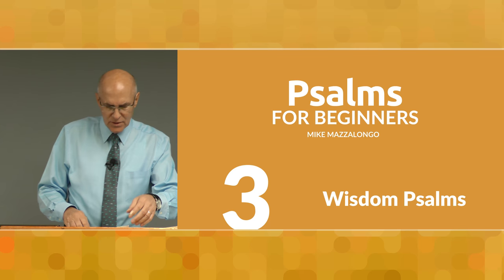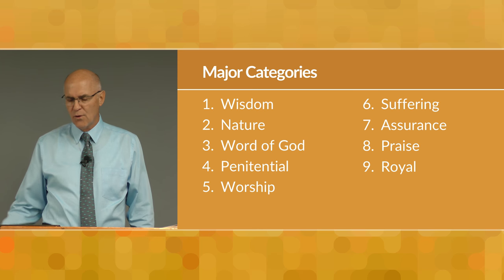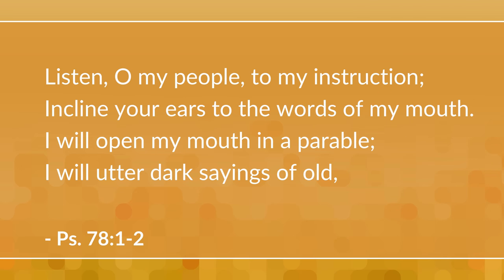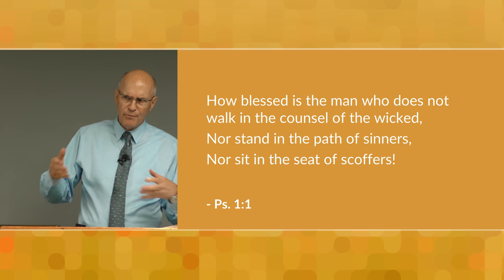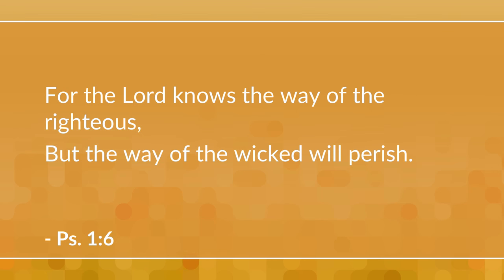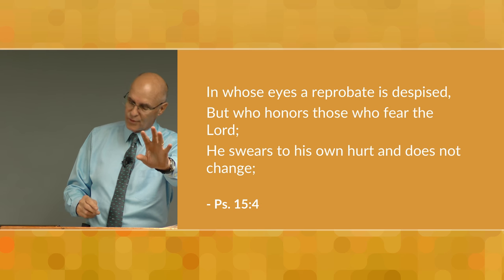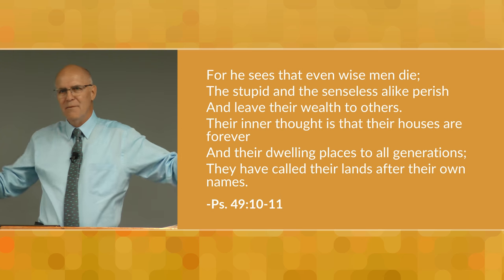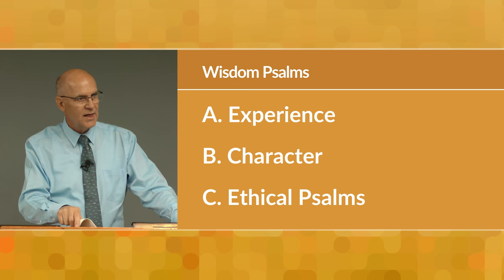Wisdom Psalms – Bible Study on Psalms – Mike Mazzalongo | BibleTalk.tv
This class will examine the three types of psalms that make up the "Wisdom" category of psalms.